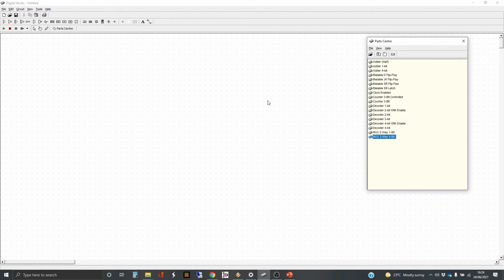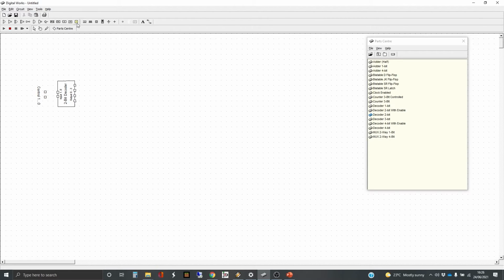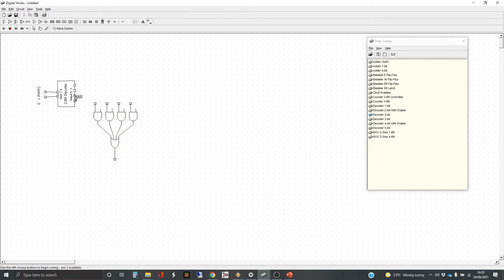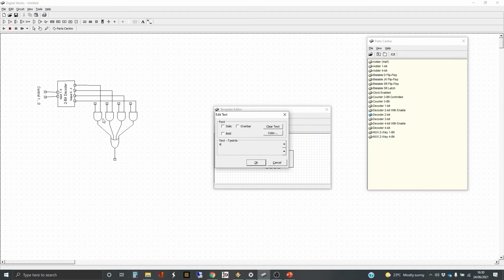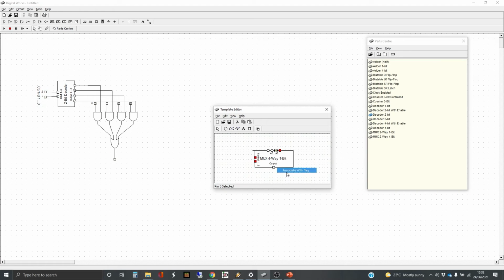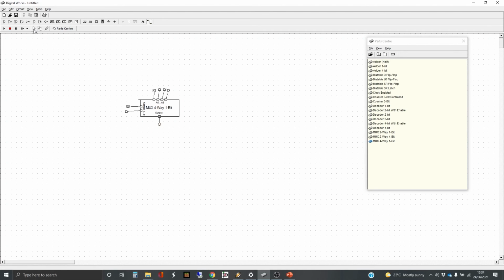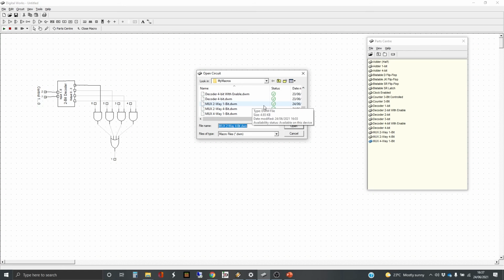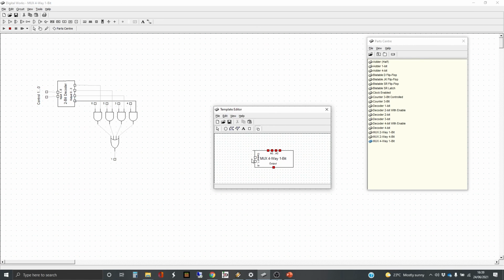Computing Fundamentals Tutor Multiplex 03: 1-Bit 4-Way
This video shows the creation of a simulated 1-bit 4-way multiplexer.

It is one of a series on multiplexers, digital circuits which allow the switching of binary signals to a number of destinations, using a binary number to select the destination. They are a useful component of many digital devices. In this video a 1-Bit 4-Way MUX is created, several of which could be combined to make 4, 8 and higher-bit 4-way MUXs